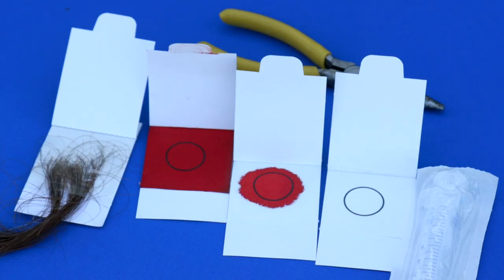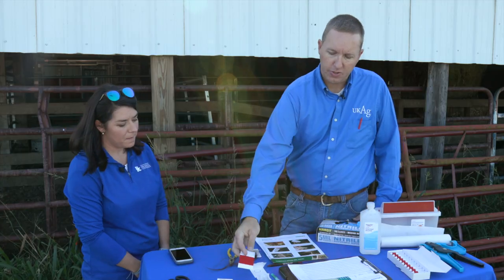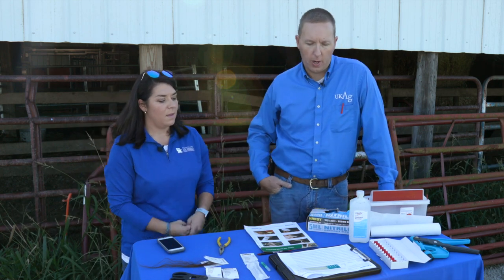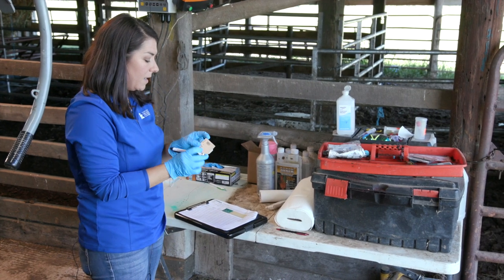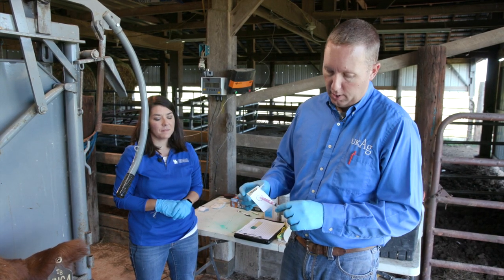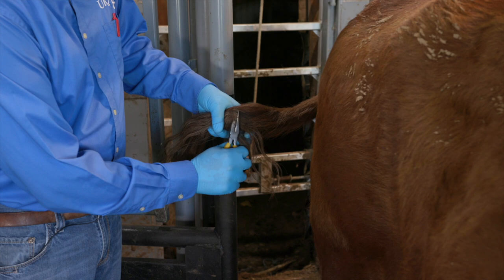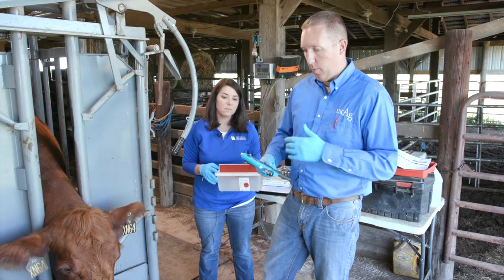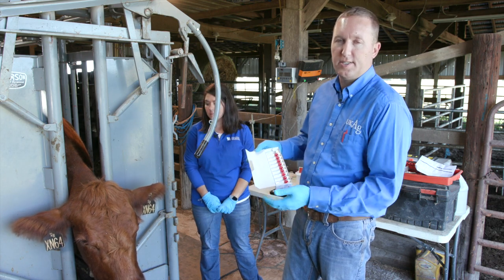Proper Techniques for Bovine DNA Sampling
This video discusses and demonstrates proper techniques used for bovine DNA sampling. Three techniques are described in the video:
Hair sampling using a hair card
Blood sampling from the tail or ear using a blot card.
Tissue sampling using tissue sampling units (TSU’s).

Collaborating University of Kentucky County Extension Agents:
Evan Tate, Hancock County Cooperative Extension Agent for Agriculture & Natural Resources
Whitney Carman, Grayson County Cooperative Extension Agent for Agriculture & Natural Resources